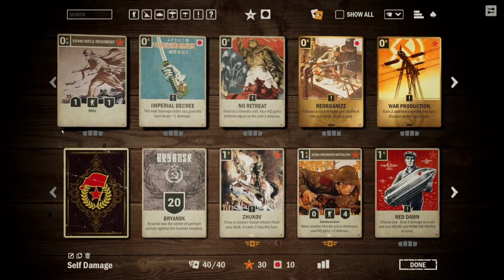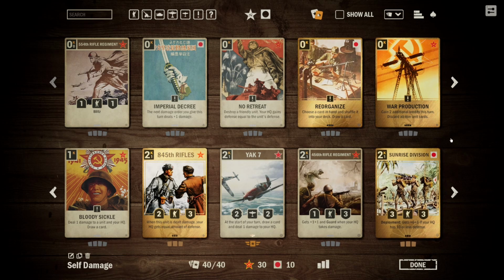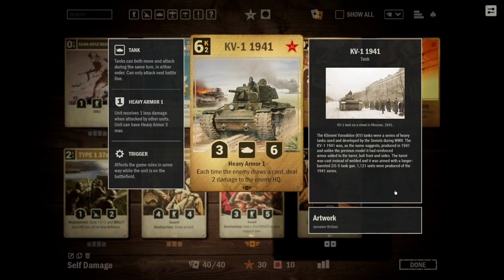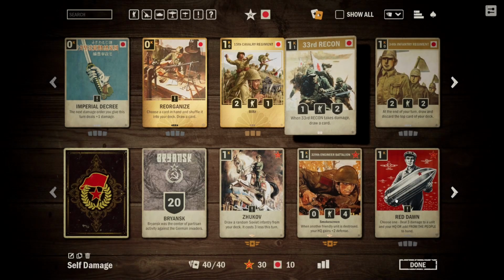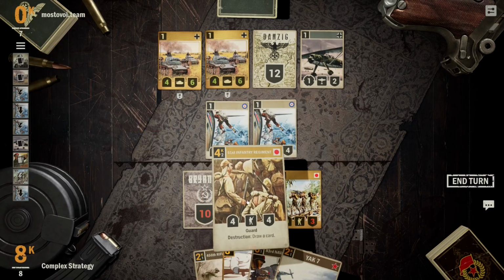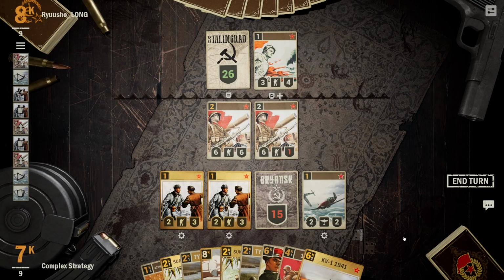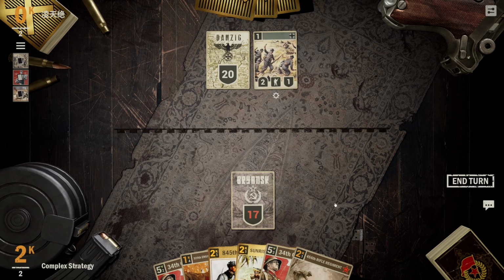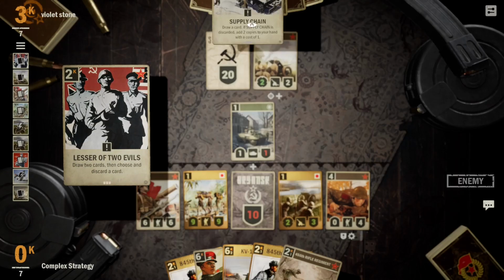Kards Soviet Self Damage Deck Tech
Self Damage
Major power: Soviet
Ally: Japan
HQ: BRYANSK

Soviet:
1x (1K) ZHUKOV
1x (6K) KV-1 1941
1x (6K) 83rd NAVAL BRIGADE
4x (6K) 34th GUARDS
3x (2K) 845th RIFLES
1x (1K) 329th ENGINEER BATTALION
1x (8K) WINTER OFFENSIVE
1x (6K) GREAT PATRIOTIC WAR
2x (5K) FIVE YEAR PLAN
1x (4K) 1st RIFLES
1x (2K) YAK 7
4x (2K) 456th RIFLE REGIMENT
4x (1K) RED DAWN
4x (1K) BLOODY SICKLE

Japan:
3x (4K) 61st INFANTRY REGIMENT
3x (2K) SUNRISE DIVISION
4x (2K) TYPE 1 37mm

IMPORT CODE:
%%43|8e9b8T8Ch3818Yfx;iS;7s8UjS;8IgbiQ7H7f